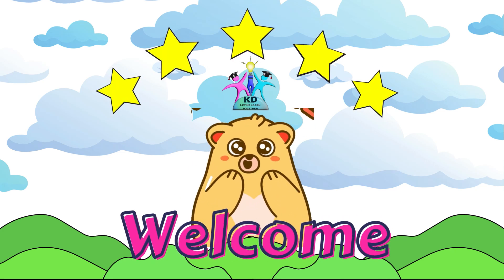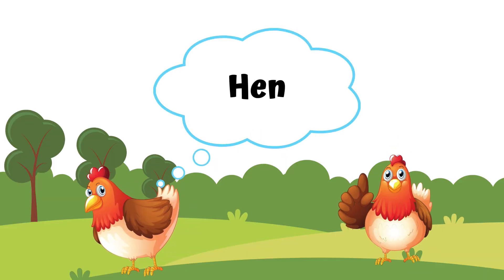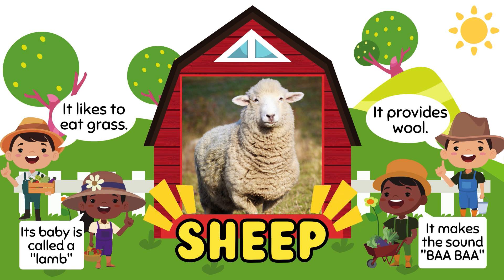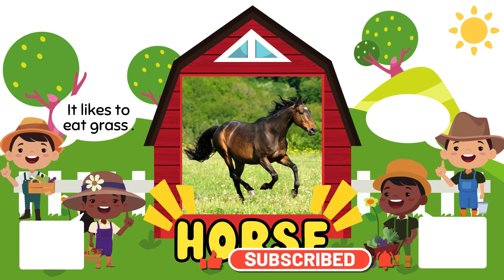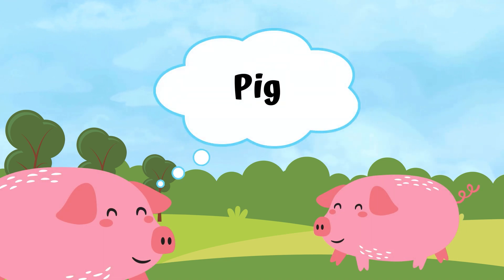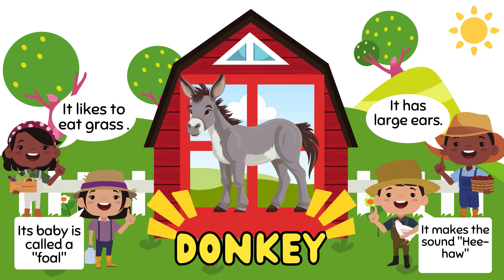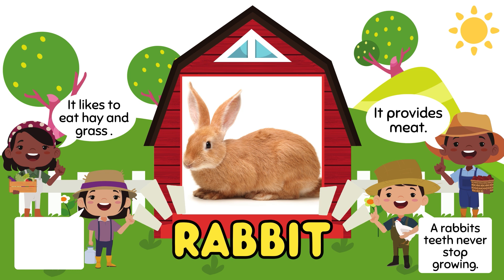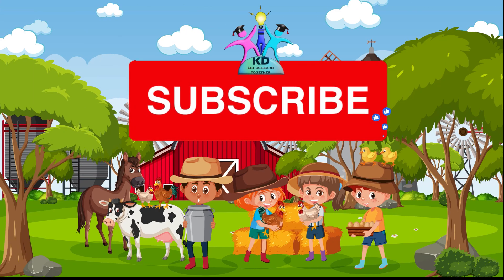Farm Animals |Farm animals names and sounds for kids | Vocabulary for kids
Join the Farm Fun! Learn About 10 Amazing Farm Animals!
Calling all little farmers! Get ready for a moo-tastic adventure as we explore the fascinating world of farm animals! In this 6-minute video, we'll meet 10 adorable and hardworking friends who call the farm their home. From the gentle giants like cows and horses to the fluffy friends like sheep and goats, we'll discover their unique characteristics, what they eat, and the important roles they play.

We'll learn about:

The friendly cow: who gives us delicious milk and cheese.
The majestic horse: who helps us work the land and gives us rides.
The playful pig: who loves to roll in the mud and enjoys a good snooze.
The fluffy sheep: who provides us with warm wool for clothing.
The mischievous goat: who loves to climb and jump and is known for its curious nature.
The clucking chicken: who lays fresh eggs for breakfast.
The silly goose: who honks and waddles around, adding laughter to the farm.
The adorable duck: who loves to swim and enjoys a good quacking session.
The hardworking bee: who pollinates flowers and helps us produce honey.
The busy dog: who guards the farm and keeps everyone safe.
Through fun animations, catchy songs, and interactive games, this video will make learning about farm animals enjoyable and engaging for children of all ages. So, put on your overalls, grab your straw hat, and get ready to join the farm fun!